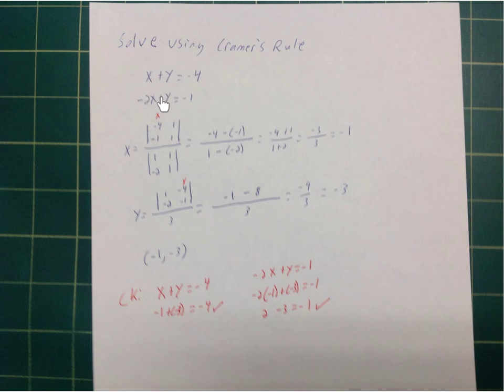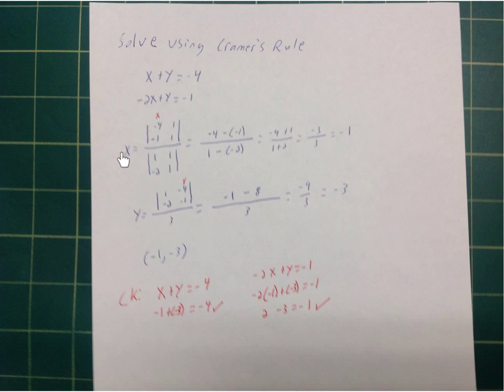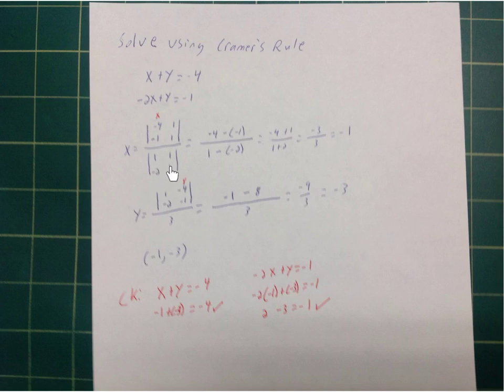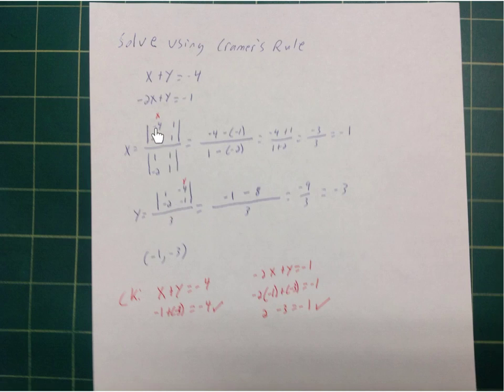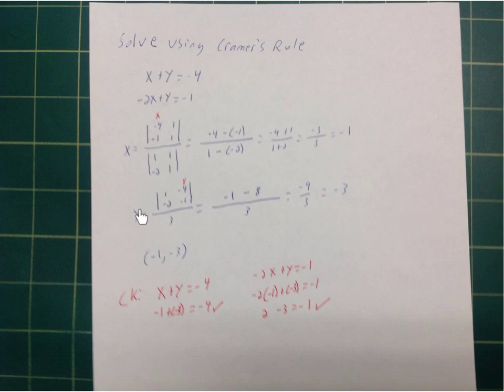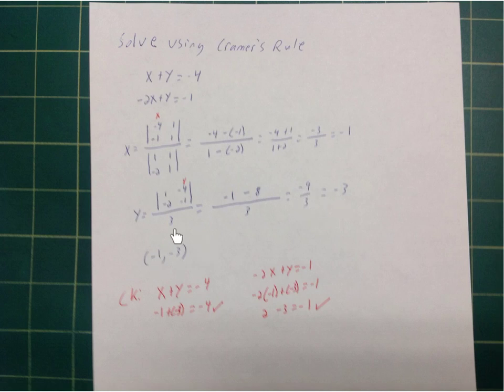Cramer's rule 35